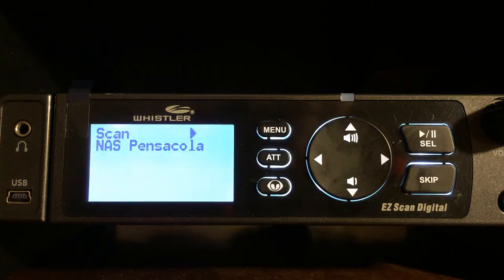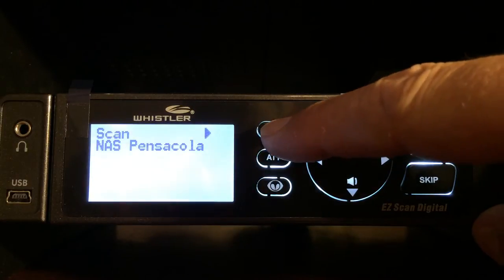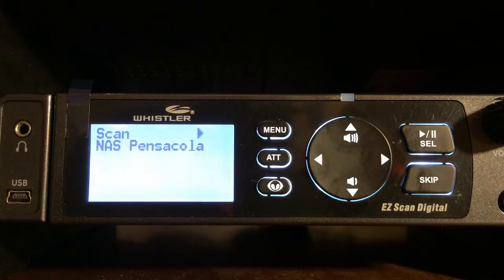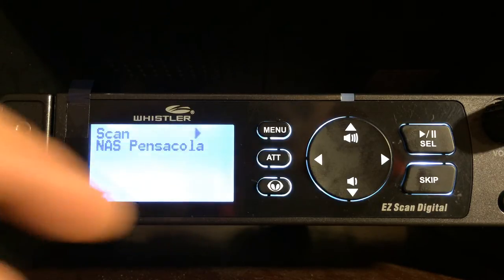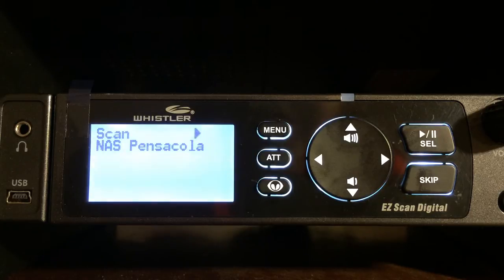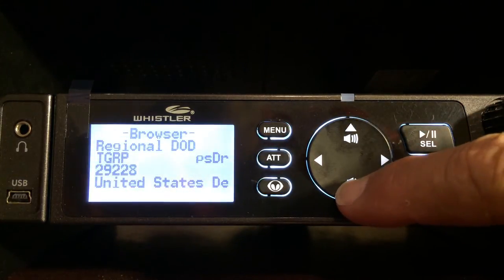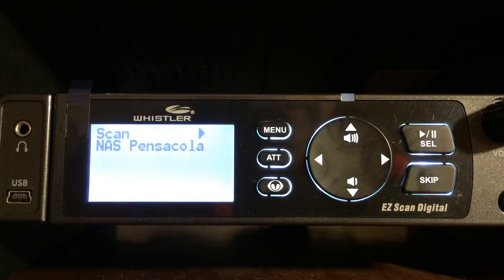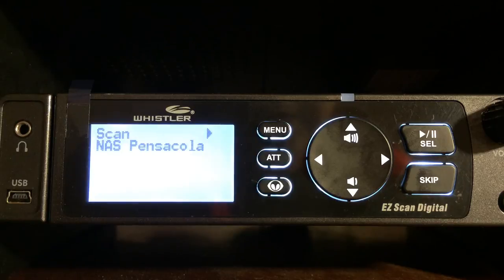A look at the front panel on the Whistler WS1095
A overview on the front panel of the Whistler WS1095 EZ Scan digital scanner.